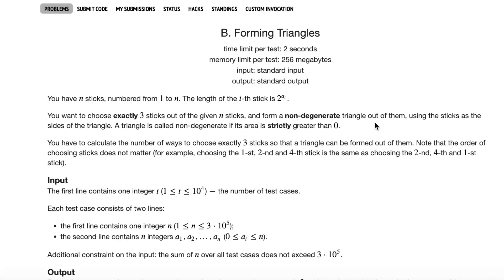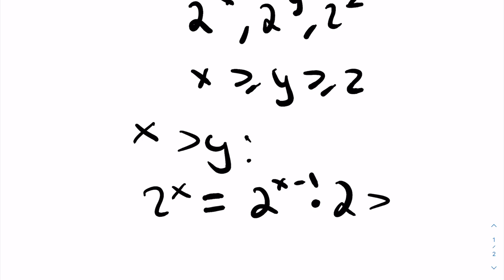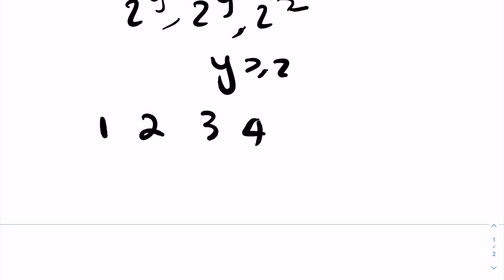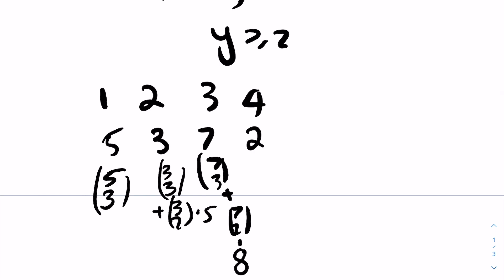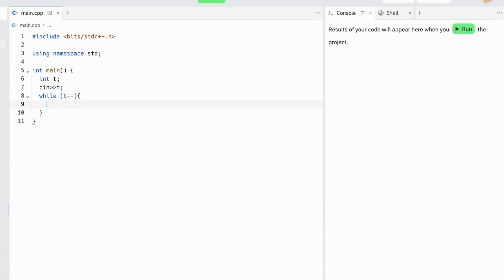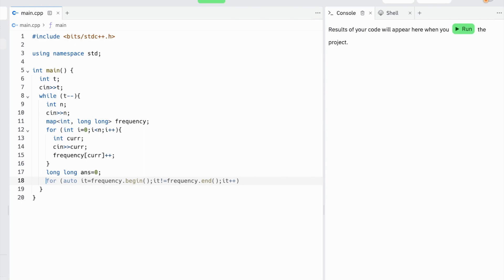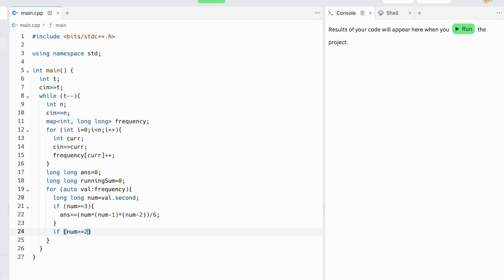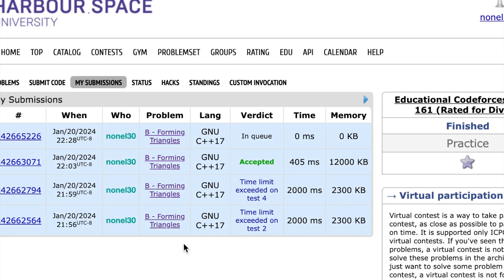Forming Triangles - Educational Codeforces Round 161 Problem B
This video will contain a detailed explanation of the problem “Forming Triangles” which is Problem B of the Educational Codeforces Round 161.